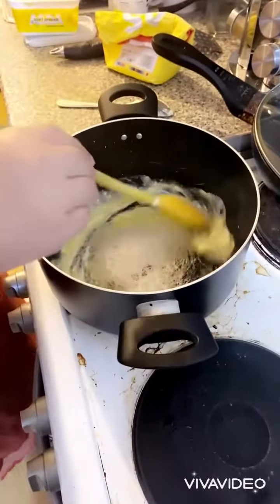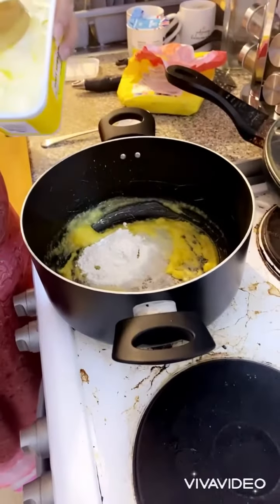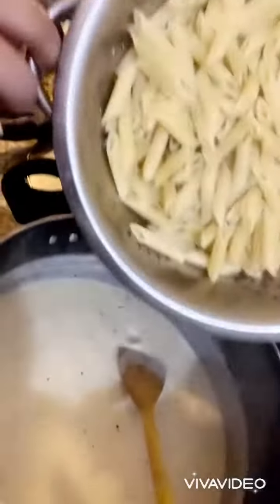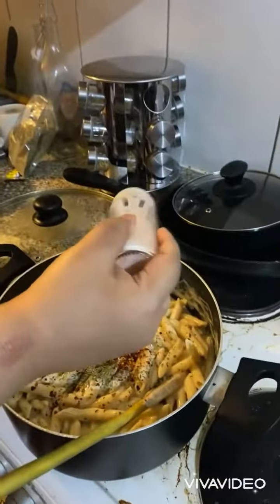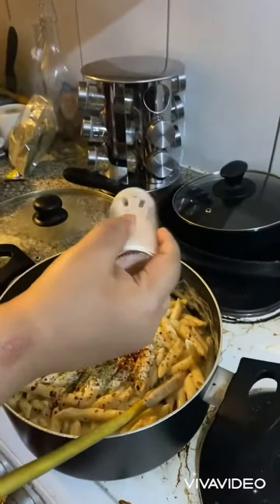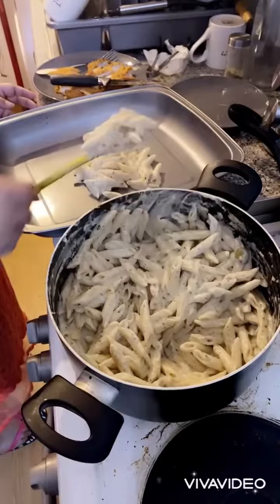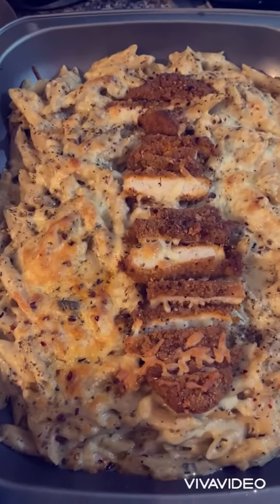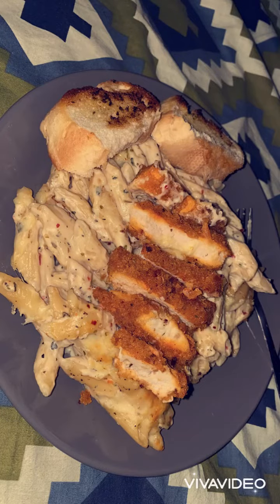White sauce pasta 😋 UK NHS appointments London mai garmi 🥵 Along with McDonald breakfast 😋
May Allah bless all of us 🌸